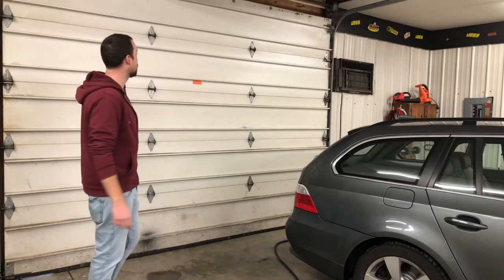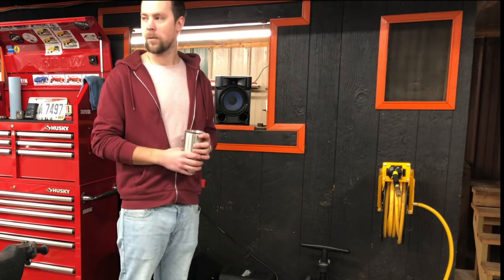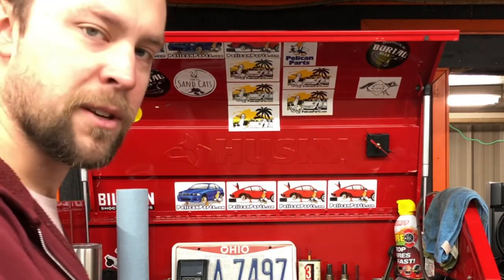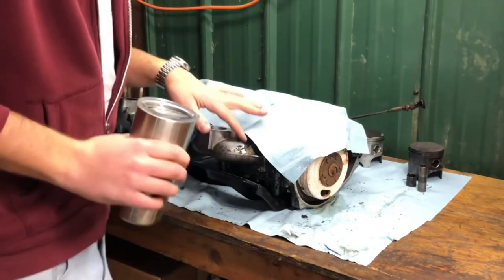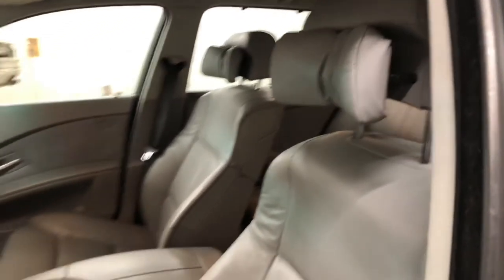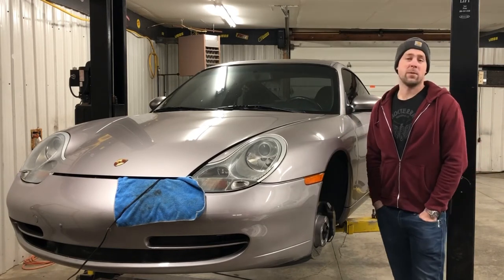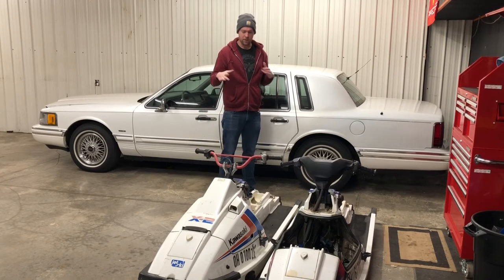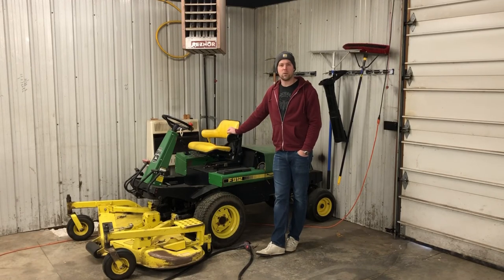FunAhead TV Cribs, Shop Tour Edition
Come on over and get a MTV Cribs style tour of the shop at the FunAhead Headquarters. Plus, a garage update of all the horses in the FunAhead stable.